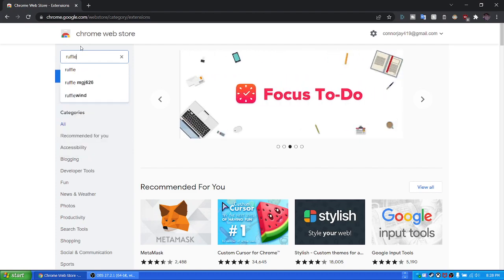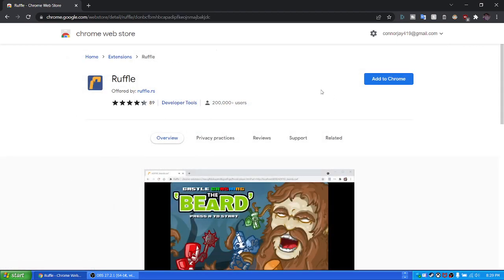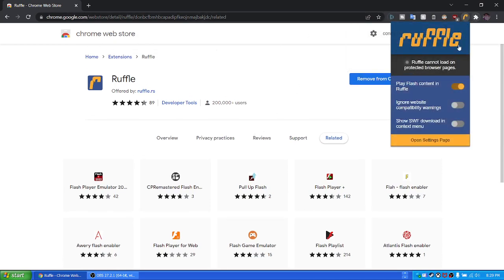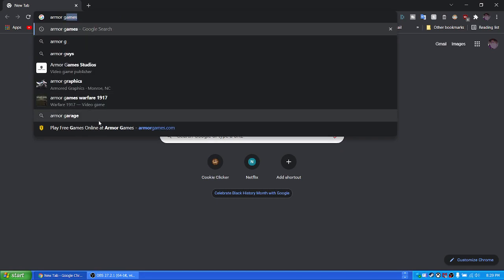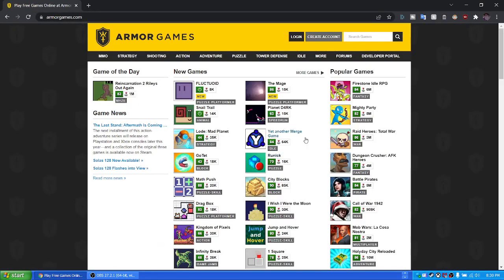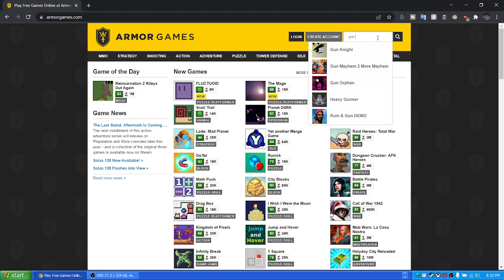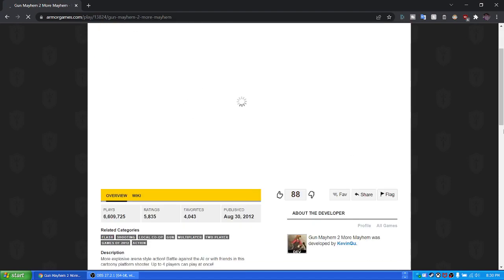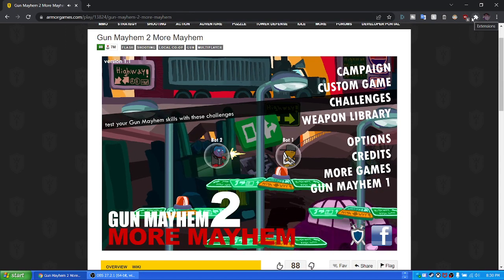How to play flash games in your browser in 2022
step 2: type ruffle in the search bar
step 3: click on ruffle offered by ruffle.rs
step 4: click add to chrome
done
alternatively click on this link
now click add to chrome
done